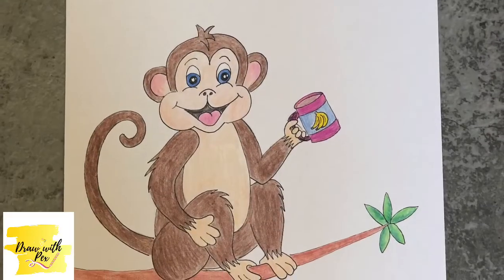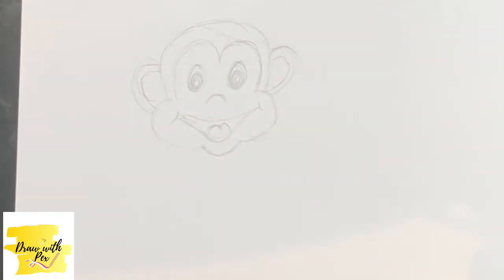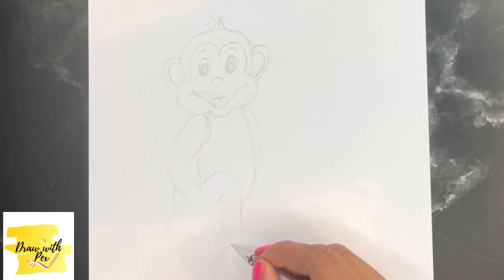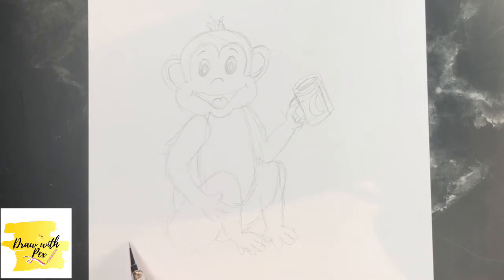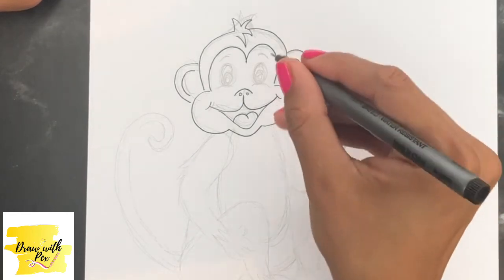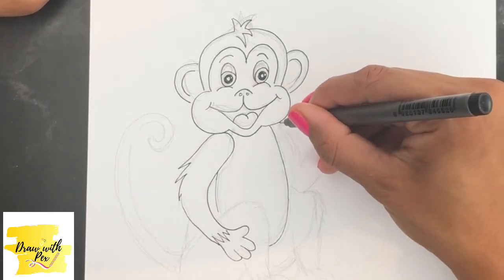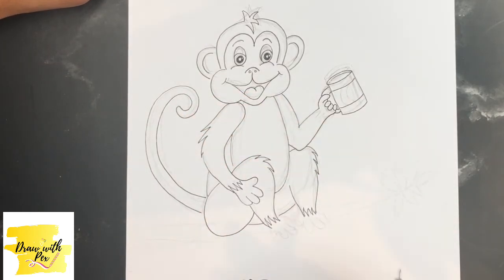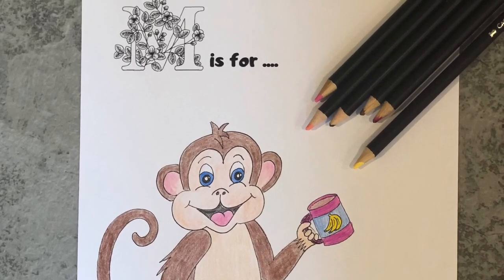How To Draw A Monkey With Pex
Drawing a Monkey with easy to follow instructions.

This is part of the animal alphabet series, a new video and new letter every weekday until school starts.

Join me everyday at 10:00am GBT for a new video

Enjoy it, have fun I look forward to seeing your final creations, feel free to tag me in using

See you tomorrow, for an animal beginning with Letter N. What animal comes to mind?